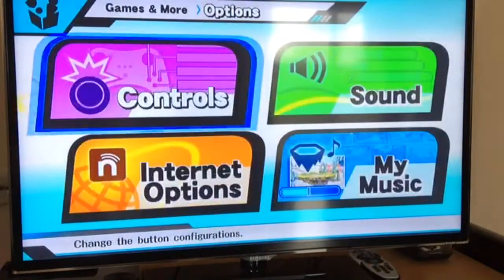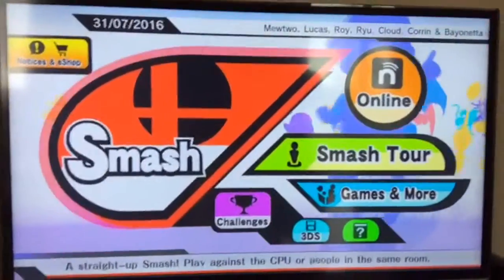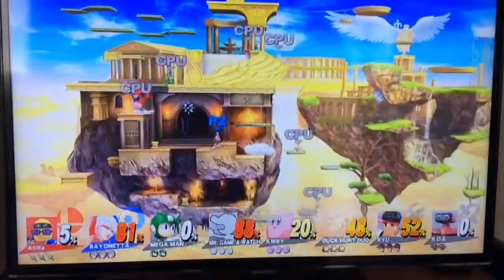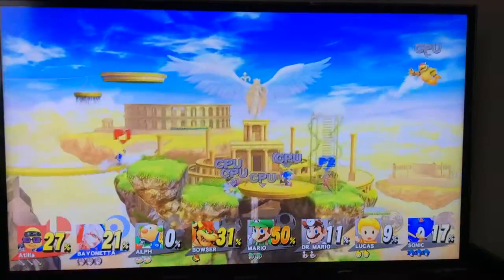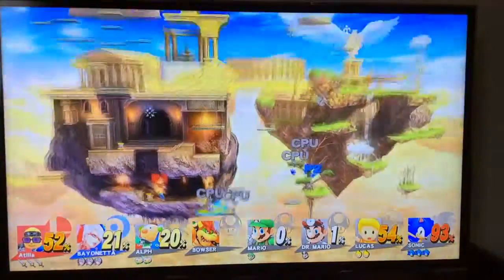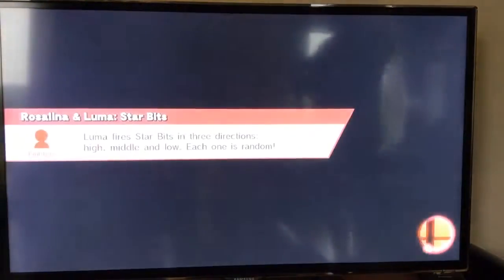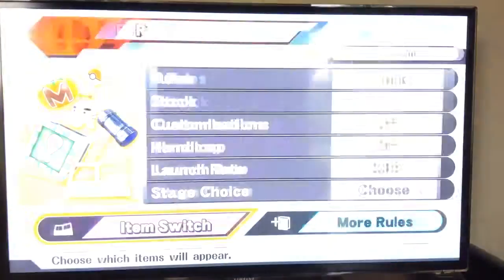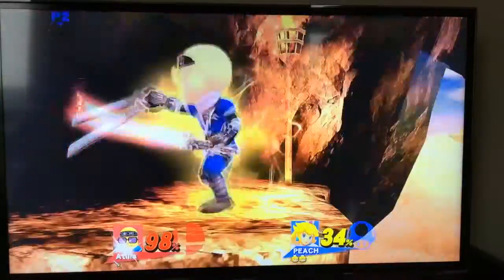All Super Smash Bros Videos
all smash bros vids, enjoy